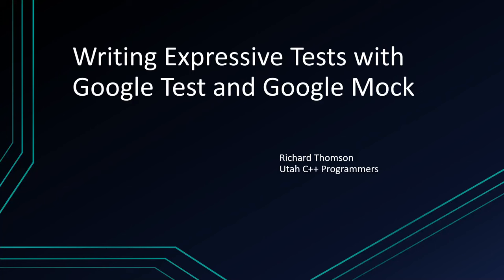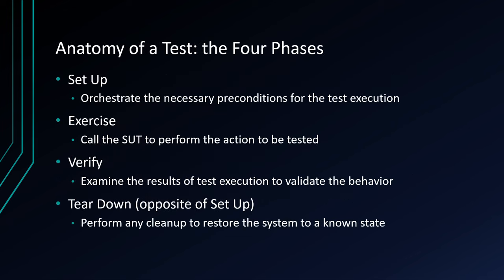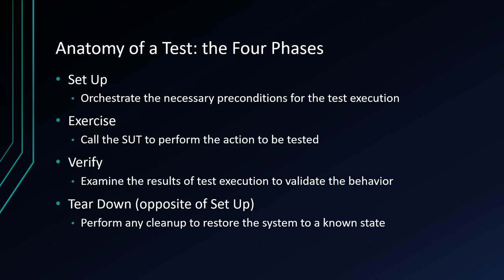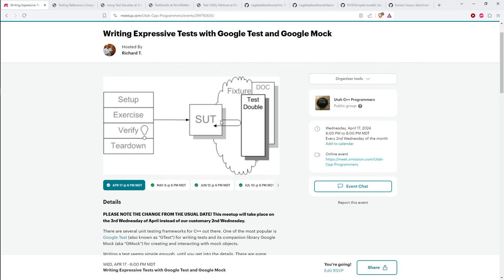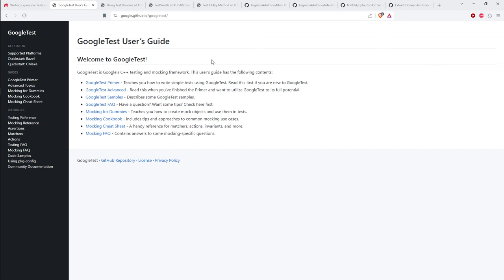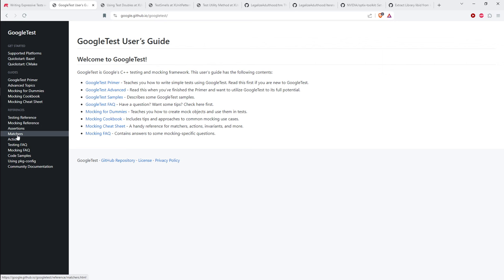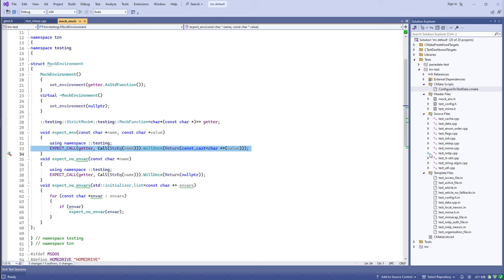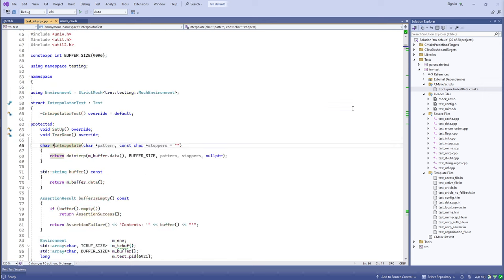Writing Expressive Tests with Google Test and Google Mock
There are several unit testing frameworks for C++ out there. One of the most popular is Google Test (also known as "GTest") for writing tests and its companion library Google Mock (aka "GMock") for creating and interacting with mock objects.

Writing a test seems simple enough, until you get into the details. There are some specific challenges to writing tests that are presented by typical legacy C++ code. Even greenfield code can present you with challenges when writing tests that can make your tests less readable and cluttered. Cluttered test code makes for tests that are difficult to understand.

This month, Richard Thomson will discuss how we can get "Good Unit Tests (GUTs)" using Google Test and Google Mock, using example code from some open source projects that include both legacy code and greenfield code. Some of the topics to be discussed are:

- How do I isolate some code so I can test it?
- How do I decouple some code from dependencies I can't control?
- How do I eliminate noise from my tests to enhance readability?
- How do I use gmock argument matchers?
- How do I write custom matchers?
- How do I write expressive matchers for deep structures?